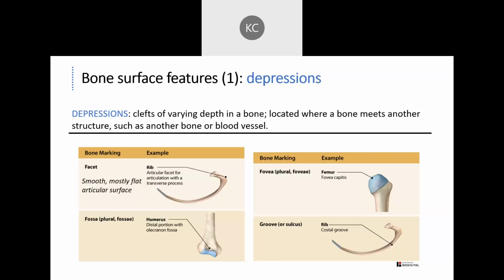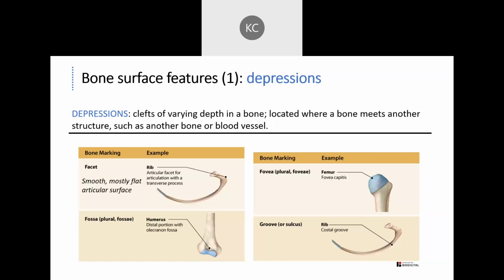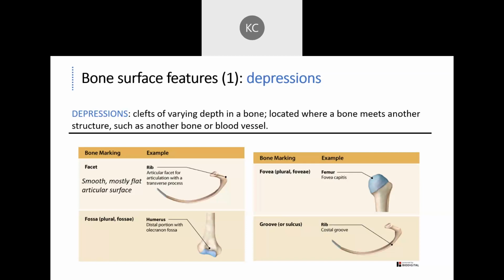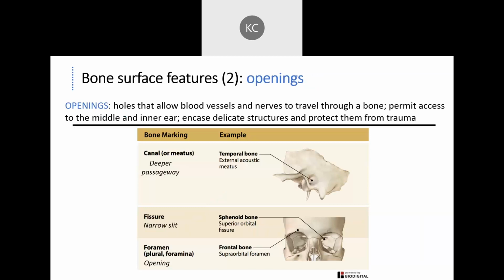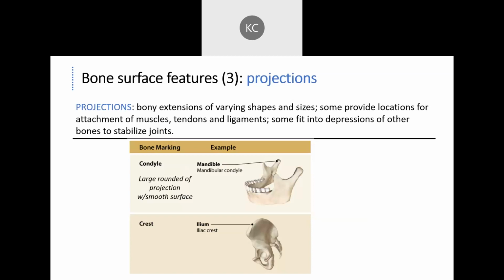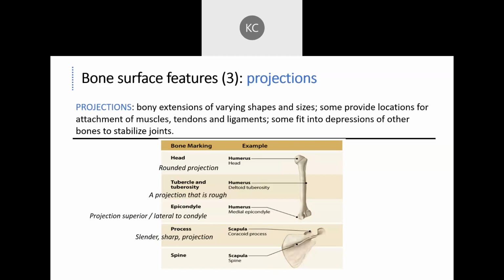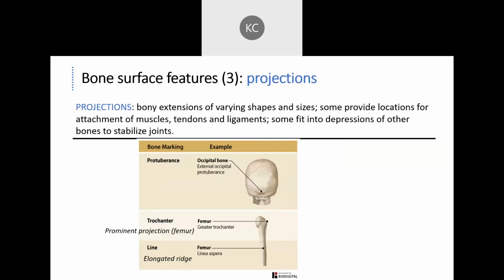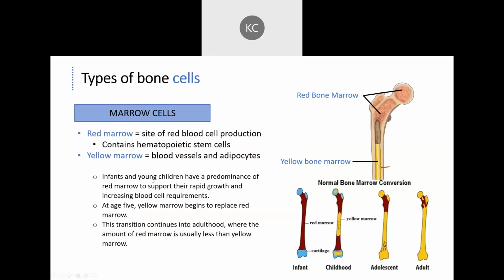Skeletal System | Bone Surface Landmarks | Part 2